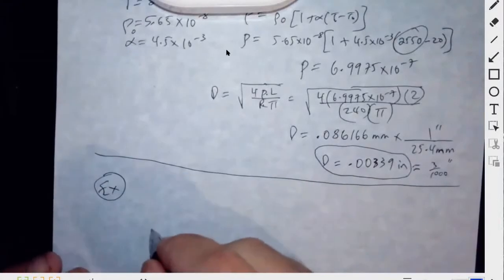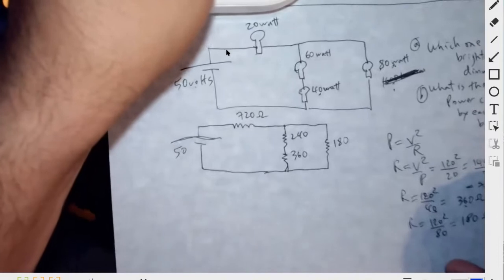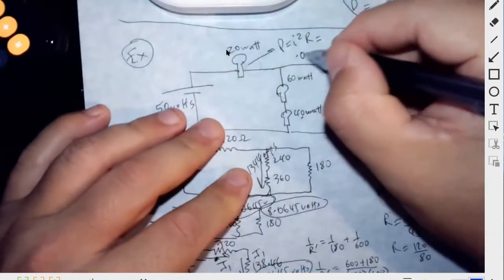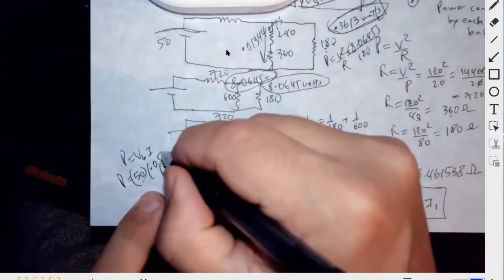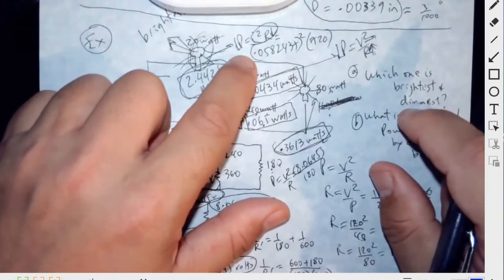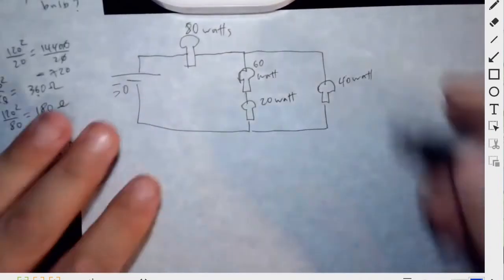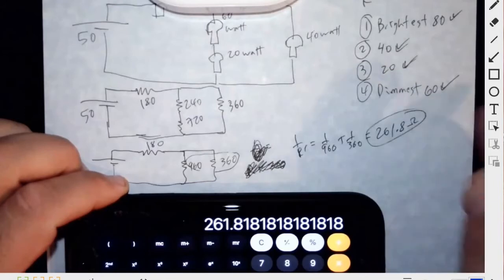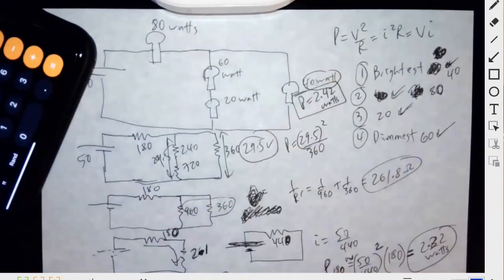Resistors in Series and Parallel Example 3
This video shows how to calculate the actual Power consumed by a random set of light bulbs that are in a circuit in a Series and Parallel arrangement and thereby to determine which light bulb will shine the brightest and which will shine the dimmest.